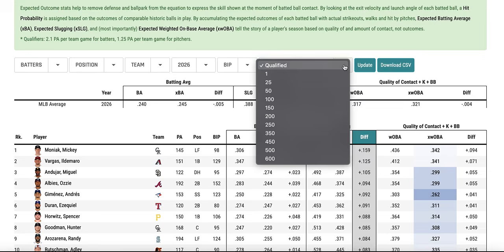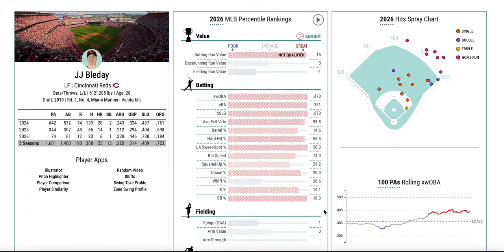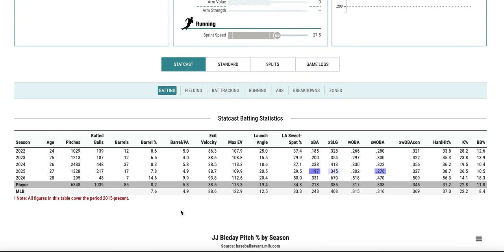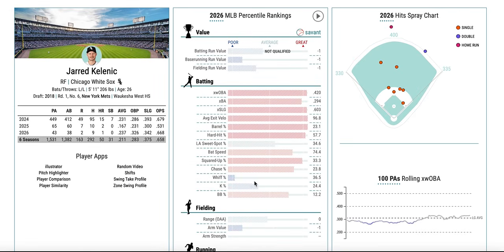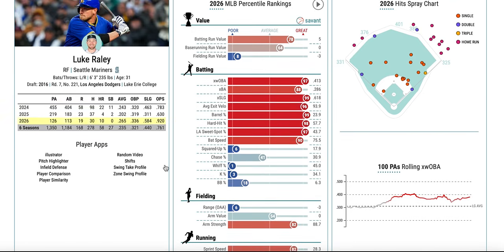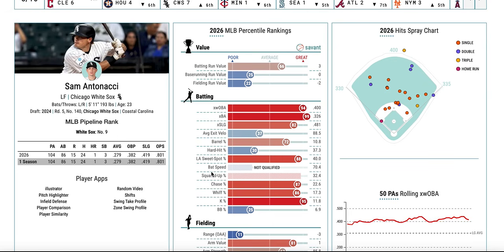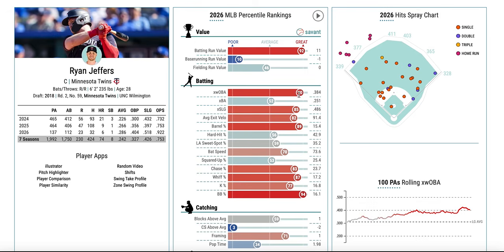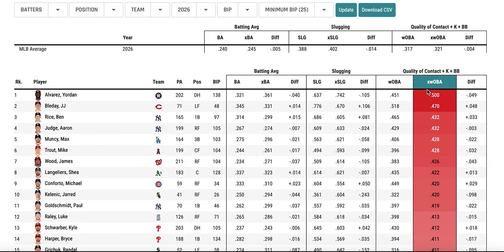JJ Bleday's Breakout Explained | StatCast Doesn't Lie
We dive into crucial baseball data and individual player baseball stats, highlighting how to interpret small sample size breakouts for mlb players. This baseball analysis, leveraging sampling theory, will help you improve your fantasy baseball rankings and identify potential mlb players for your team! ⚾